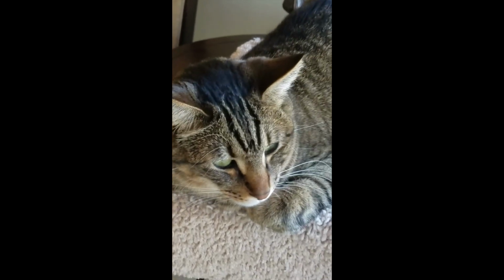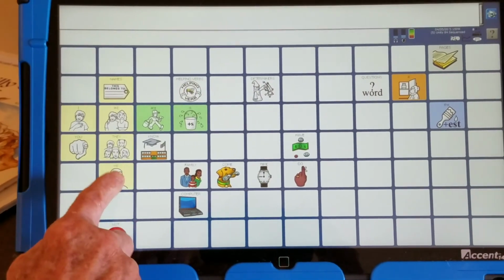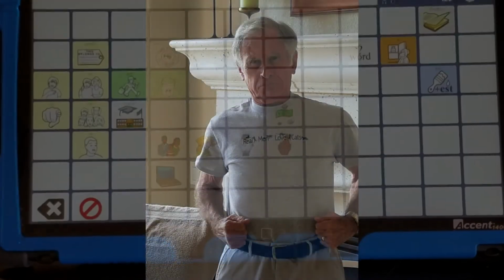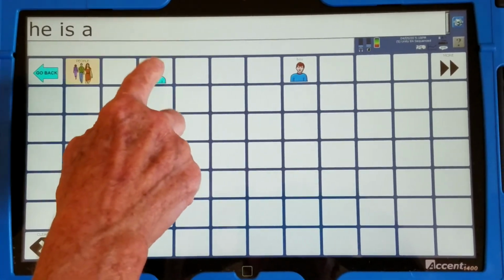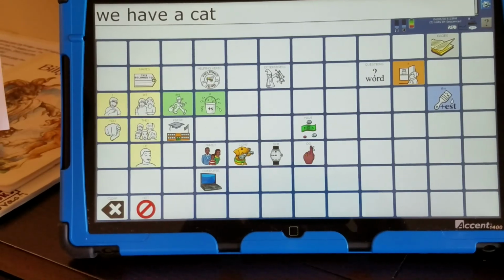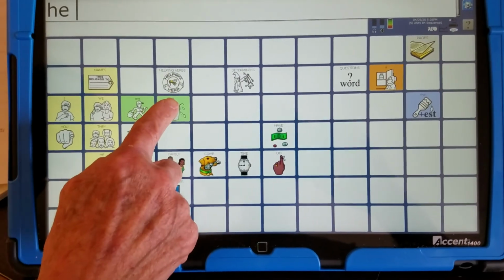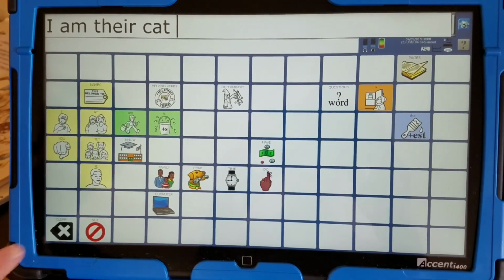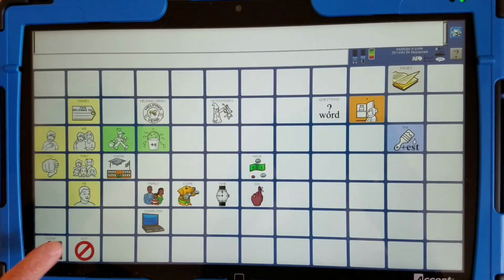JACK THE CAT KNOWS MINSPEAK®